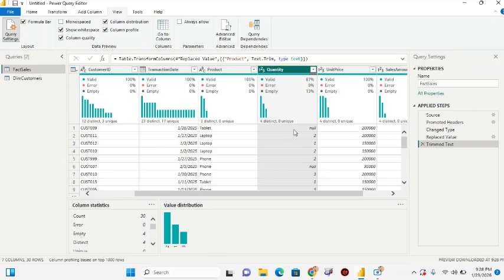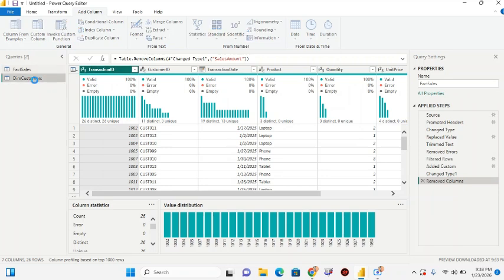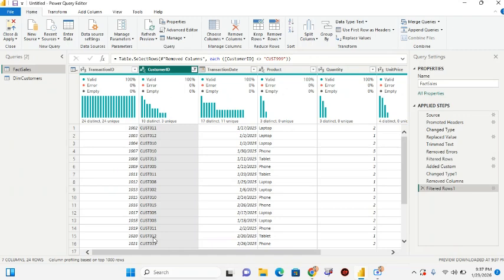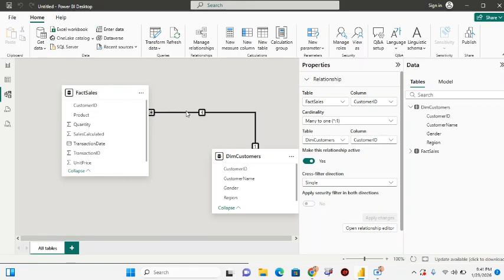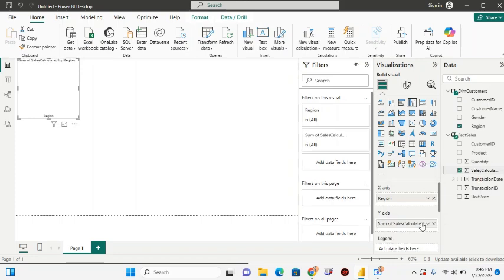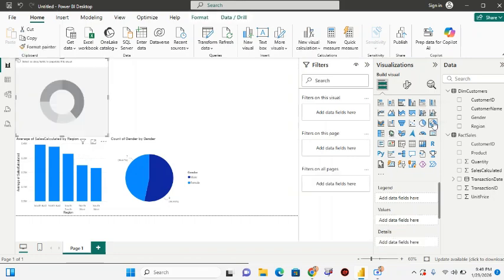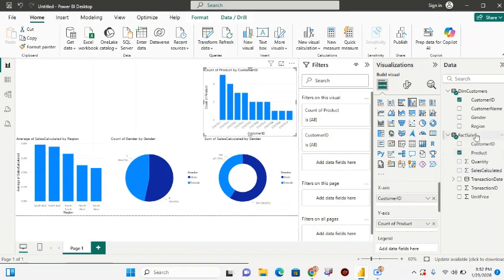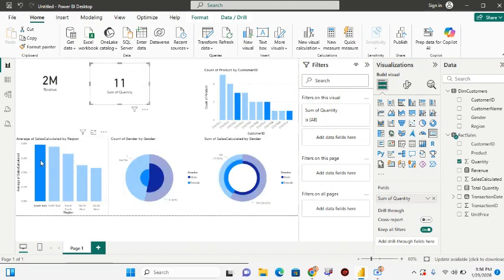Power BI Tutorial for Beginners (Step-by-Step) | 2026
This video covers, data cleaning, data modelling, visualization and basic DAX expression in Power BI